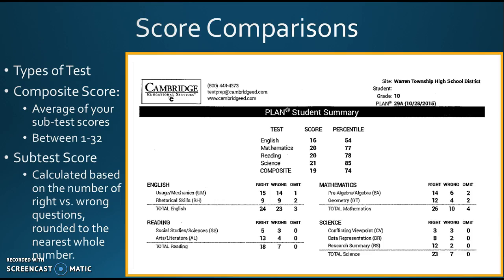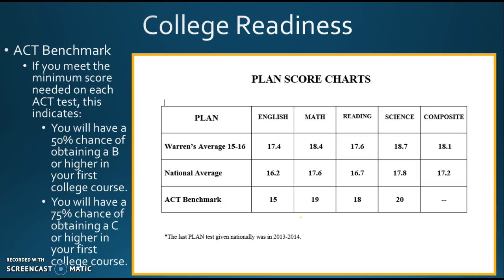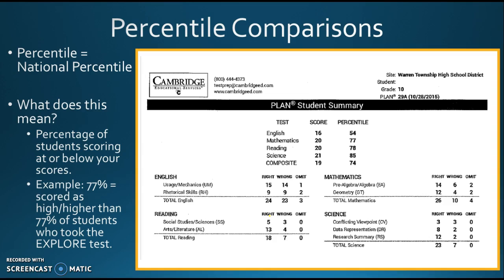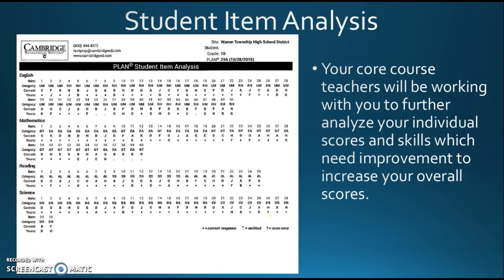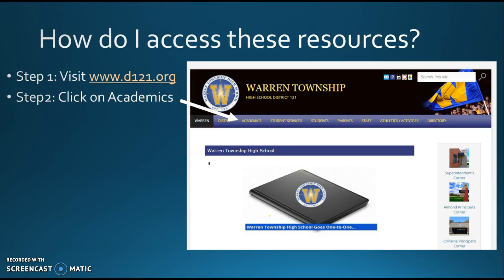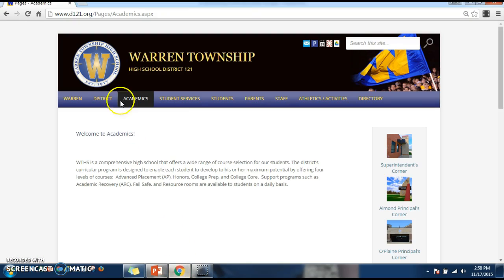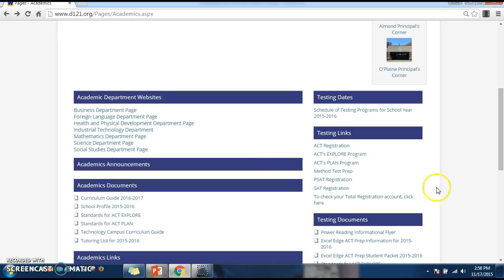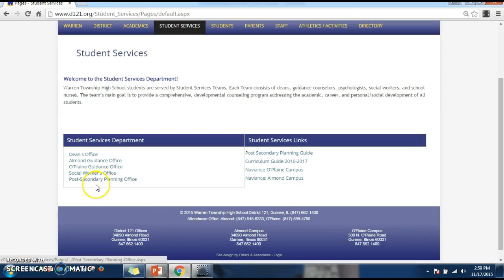Understanding Your WTHS PLAN Test Results